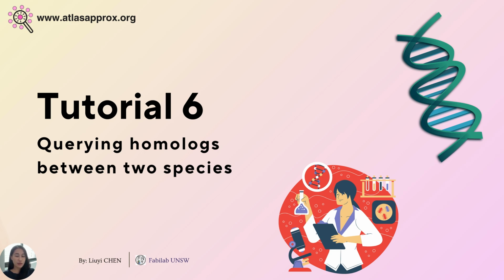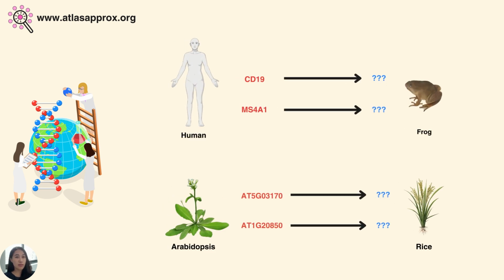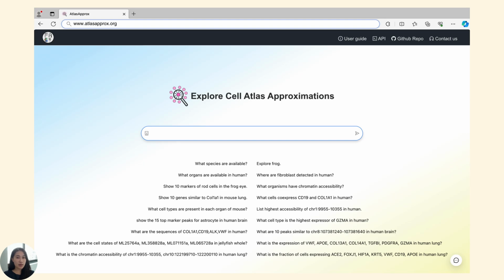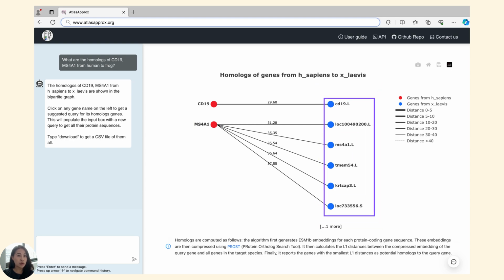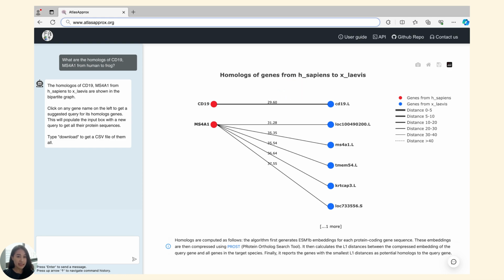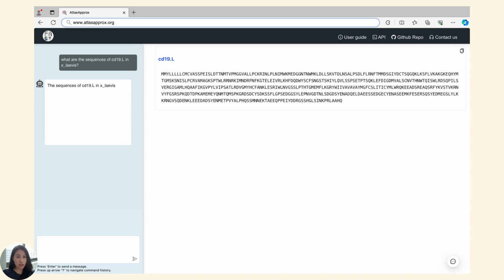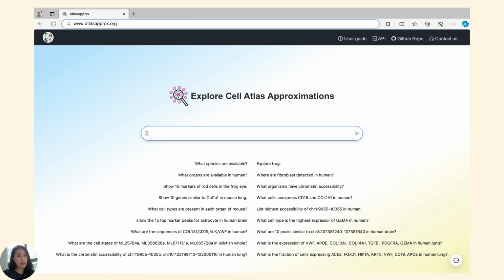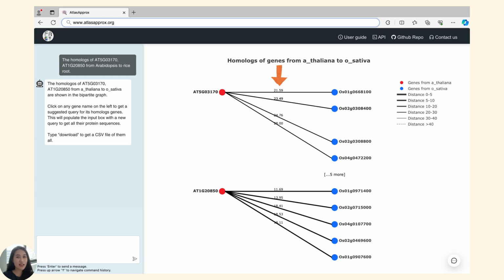Tutorial 6: Gene homologs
In this tutorial, we will show you how to find gene homologs between any two different species.